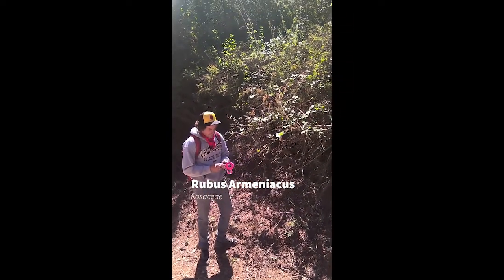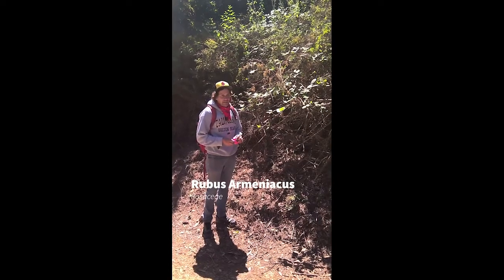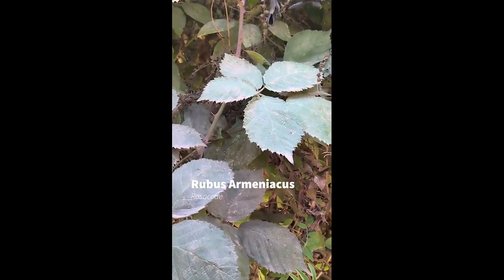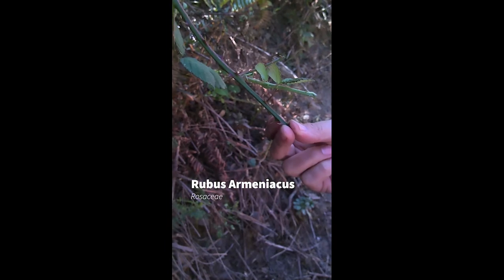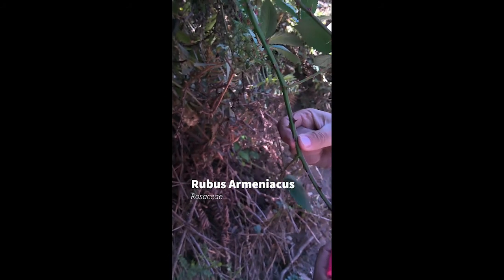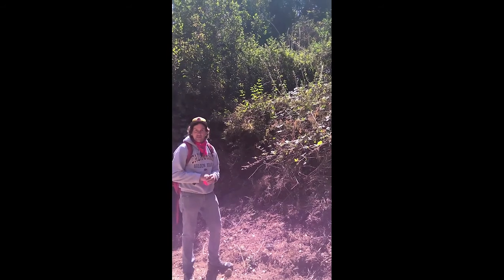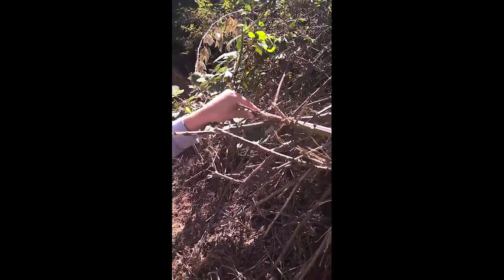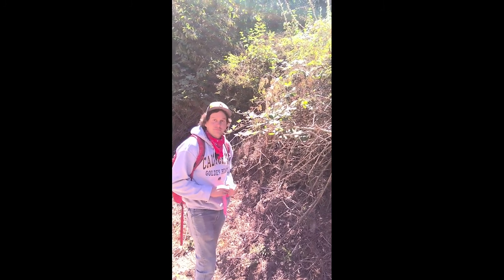Rubus armeniacus, Rosaceae